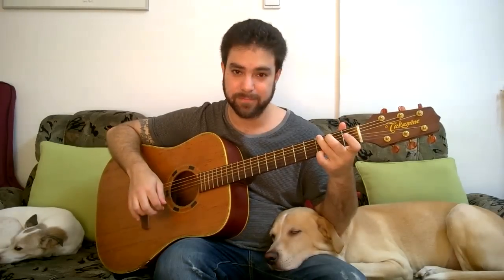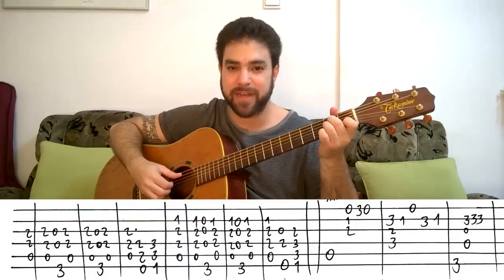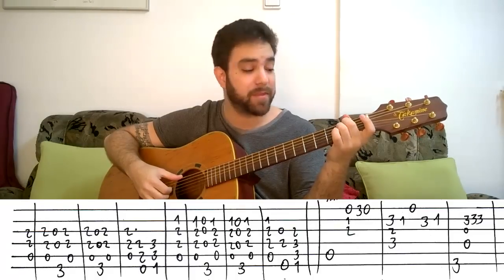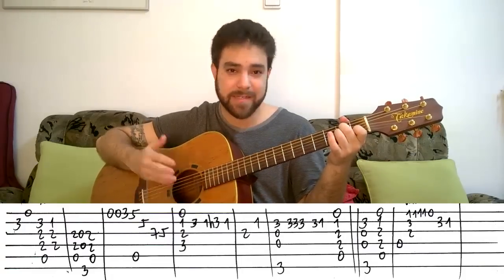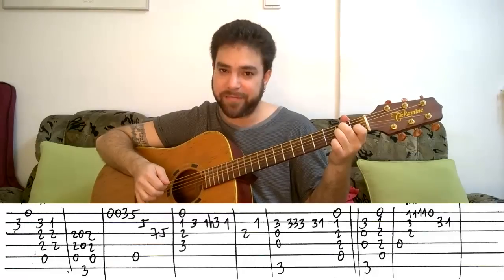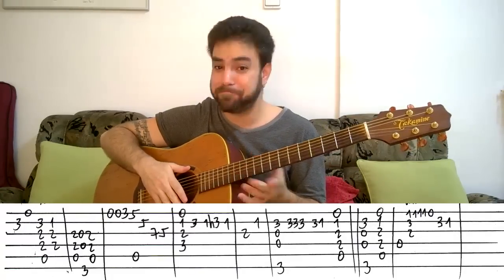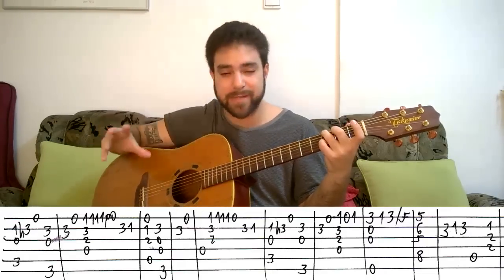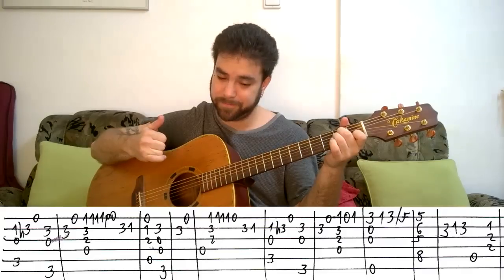Fingerstyle Tutorial: Eye of the Tiger - Guitar Lesson w/ TAB